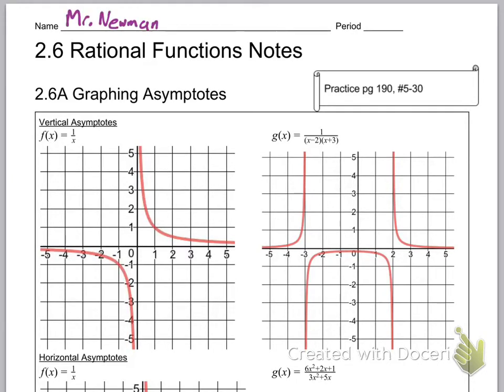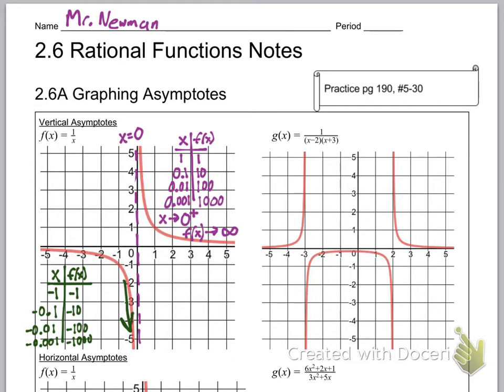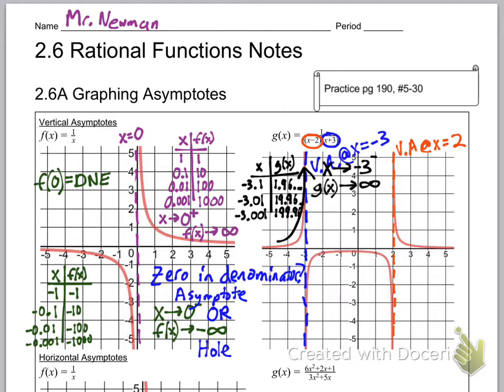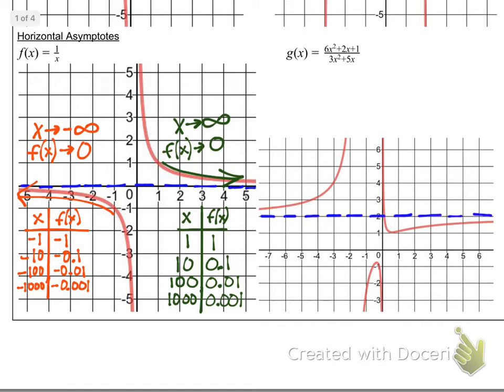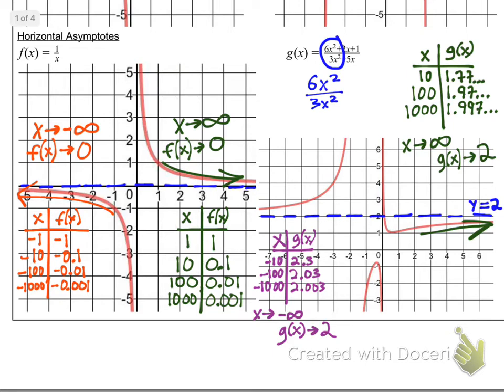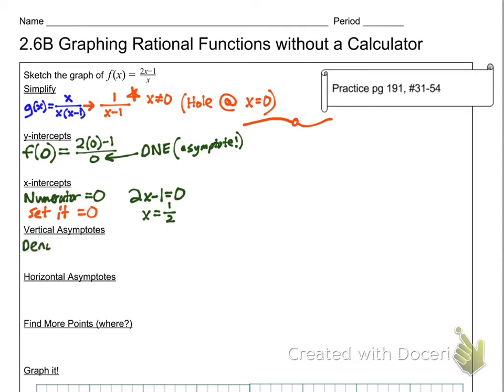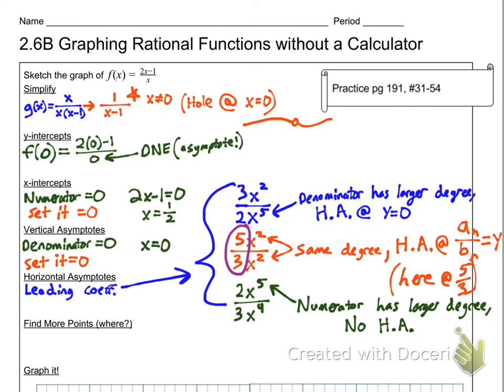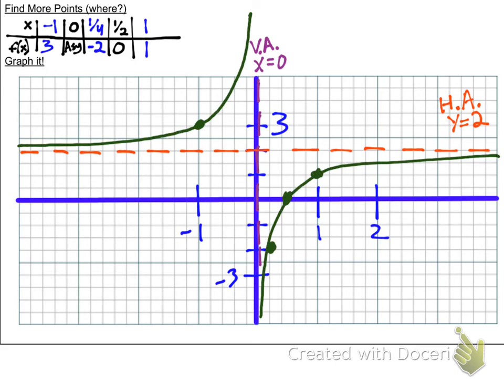2.6 Graphing Rational Functions, Part 1